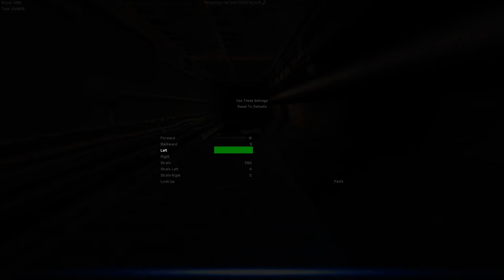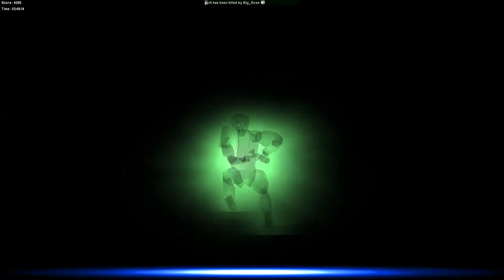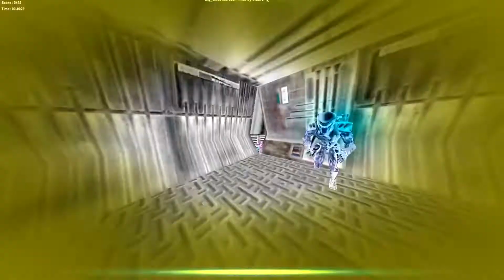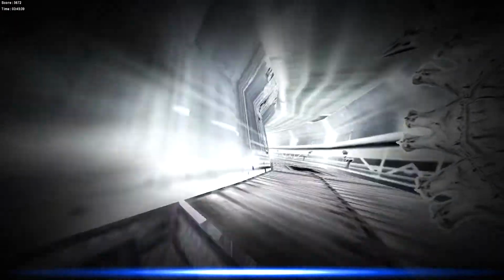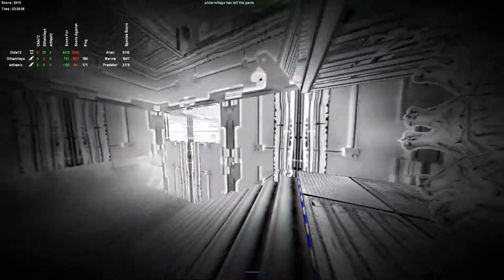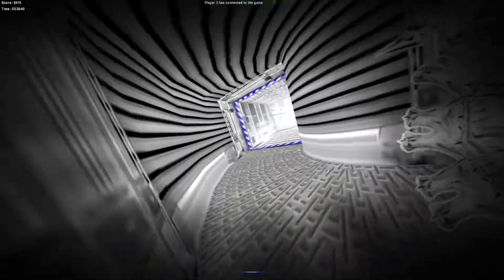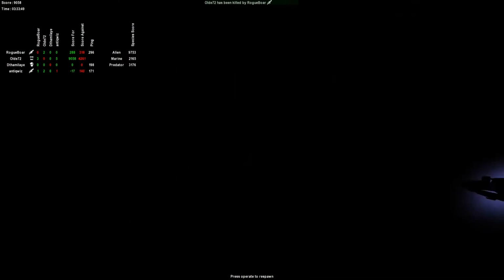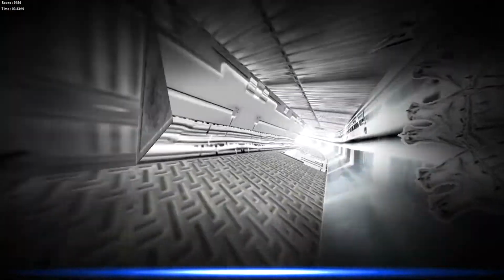AVP Classic 2000: Playing As The Alien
Here I discuss some of the basics of playing as the alien in an SDM in Massacre.

This match was recorded in GoG servers on October 19, 2014.